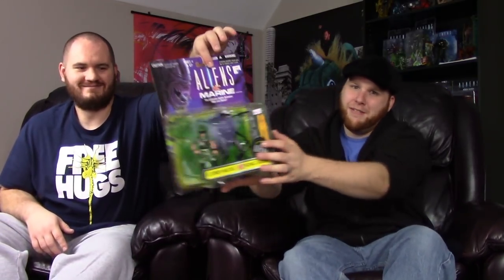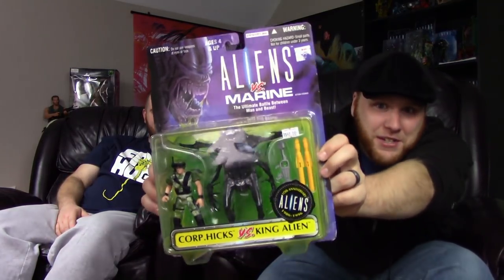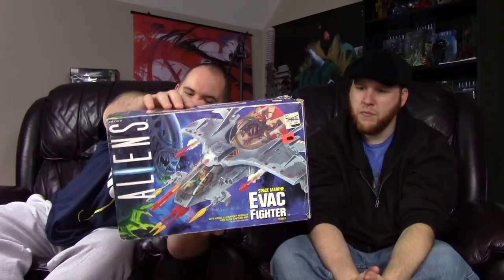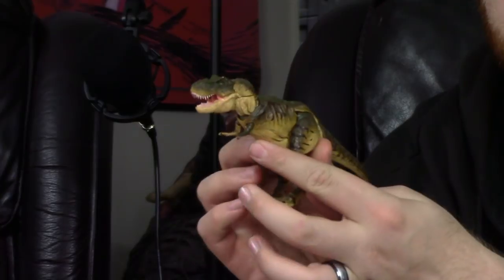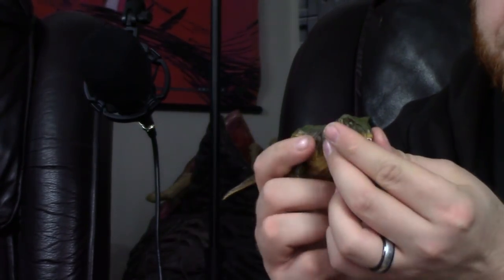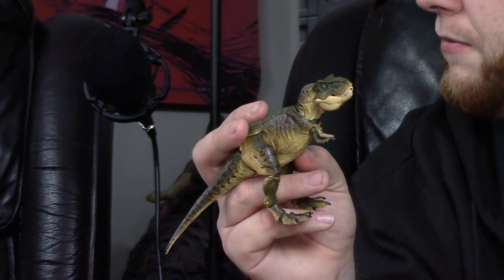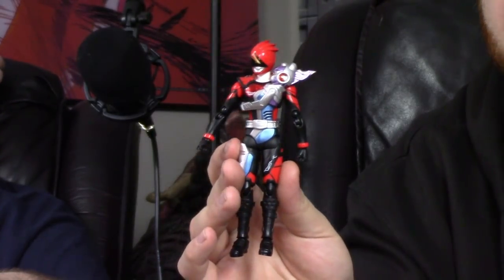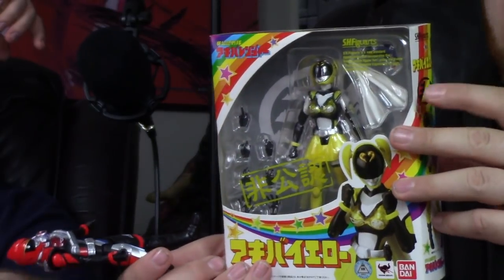Youmacon And AmiAmi Figure Haul - Kenner Aliens, Revoltech, Jurassic Park, Akiba Rangers